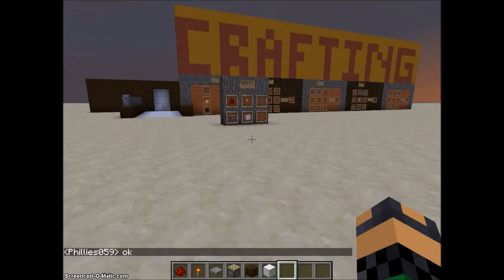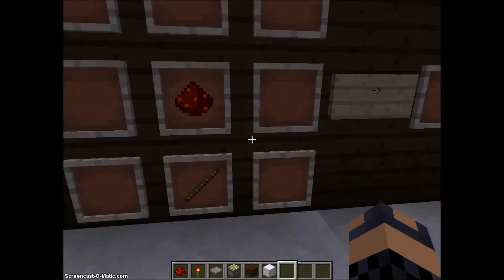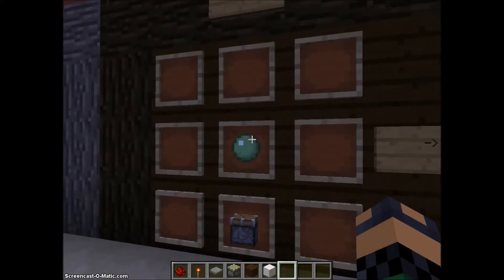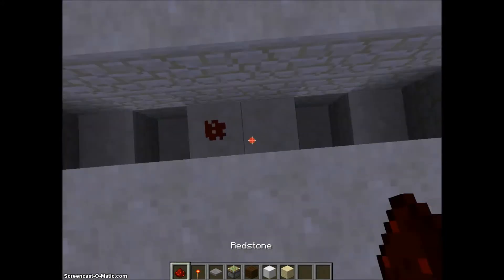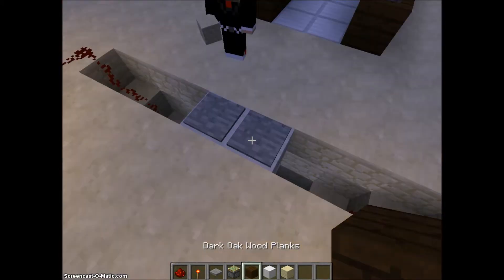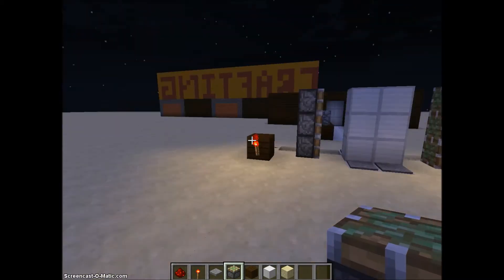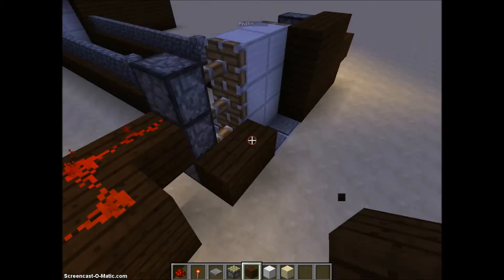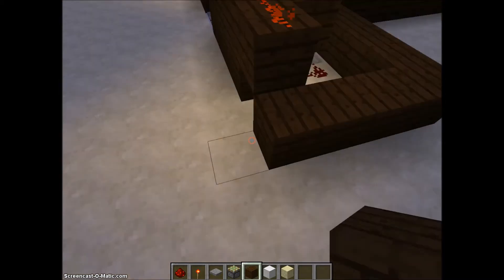mcellini on Minecraft Ep.4 - Simple Piston Door Tutorial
Welcome back to mcellini on Minecraft.  In this episode, we gave a tutorial on how to build a simple piston door that can be easy to make in survival if you already have the materials. Sorry for the bad quality.  It was uploaded like that.  Also, sorry for the mistake I made with the redstone on the crafting wall.

Video recorded and edited by Dominic.